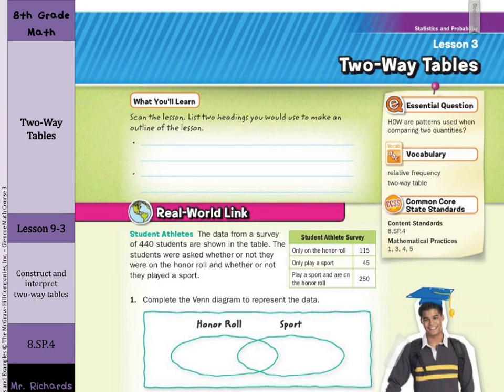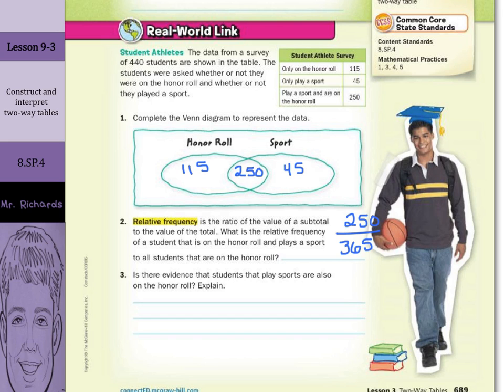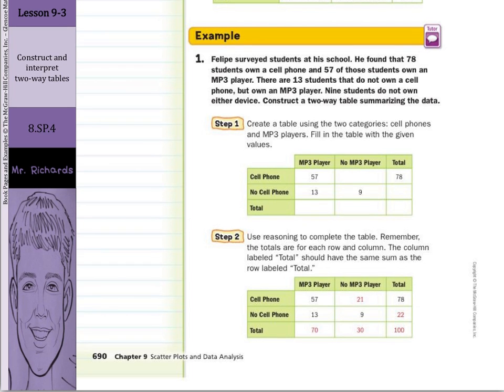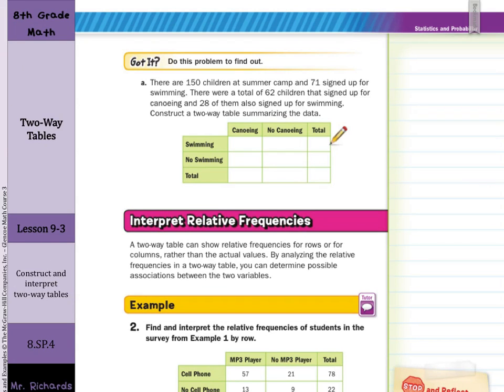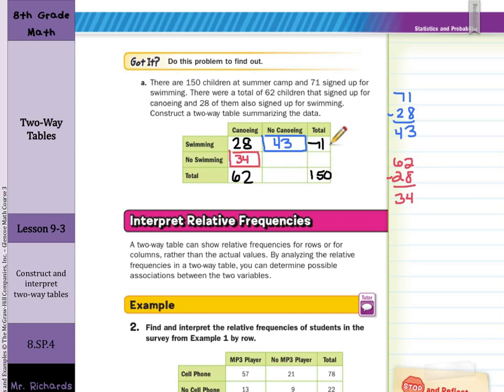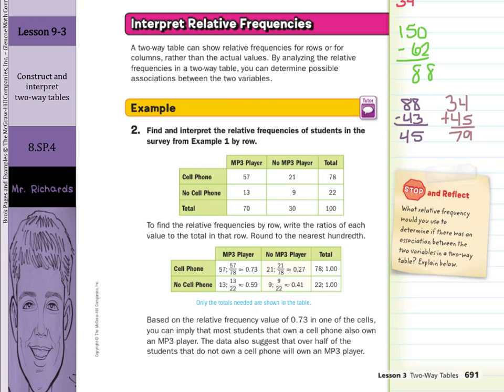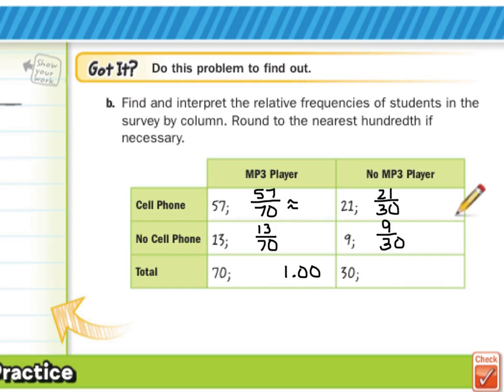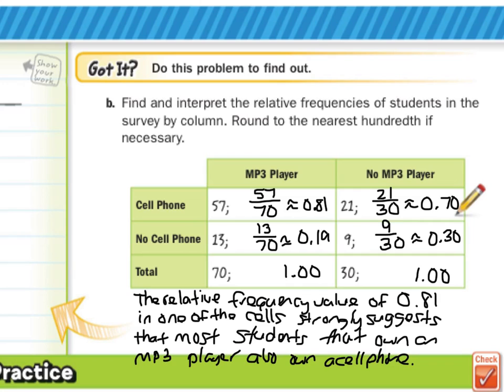Construct Two-Way Tables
9.3 - Construct Two-Way Tables (8th Grade Math)

Sources of examples/illustrations/pages:
8-4/Algebra I: Key Concept Boxes and Examples  © The McGraw-Hill Companies, Inc. – Carter, John A. Algebra 1. Columbus, OH: McGraw-Hill Education, 2014. Print.

8-3/Course 3 Math: Book Pages and Examples © The McGraw-Hill Companies, Inc. – Glencoe Math Course 3

7-4/Pre-Algebra: Key Concept Boxes, Diagrams, and Examples  © The McGraw-Hill Companies, Inc. – Carter, John A. Glencoe Math Accelerated. Columbus, OH: McGraw-Hill Education, 2014. Print.

7-3/Course 2: Book Pages and Examples © The McGraw-Hill Companies, Inc. – Glencoe Math Course 2